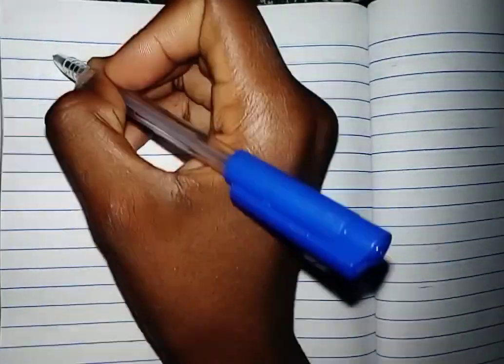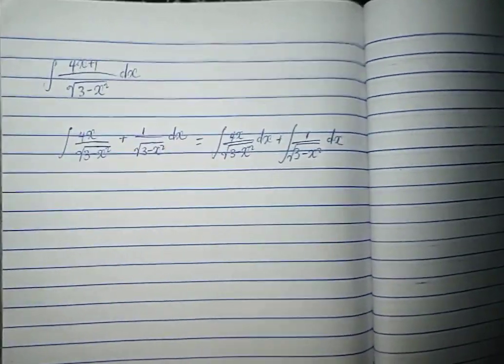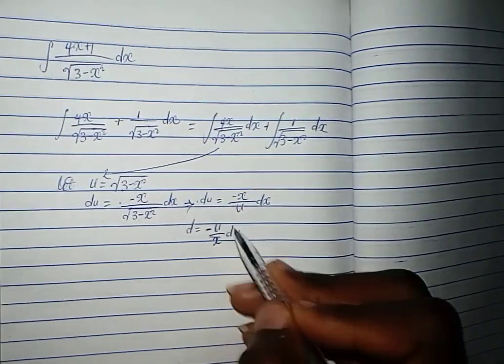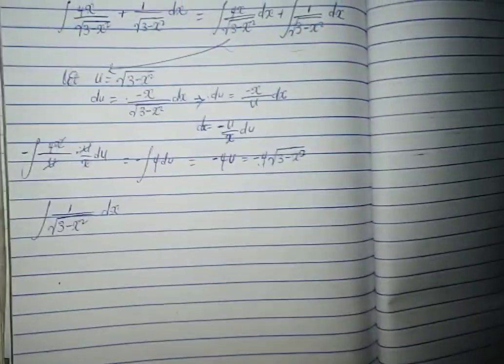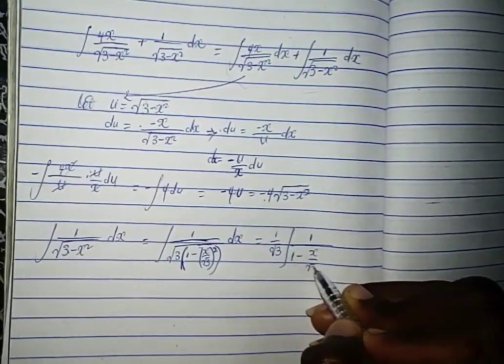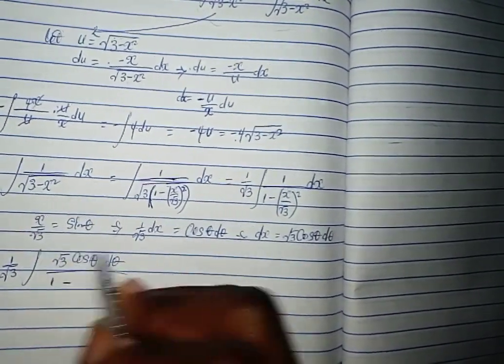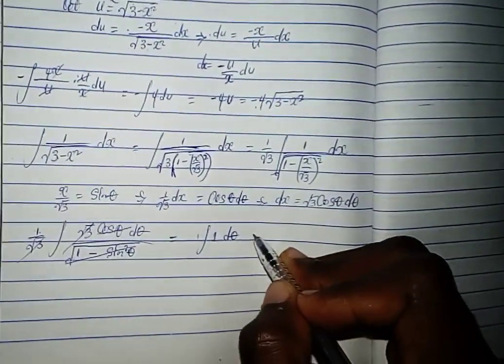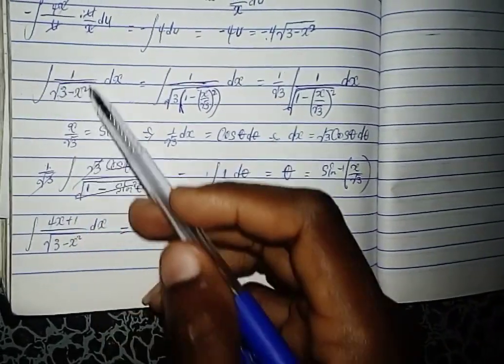integration using the U substitution and the trigonometry substitution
thanks for always watching my videos

this is a question from the university of Ibadan, Nigeria test question under MAT121

you can watch other integration videos on Play list